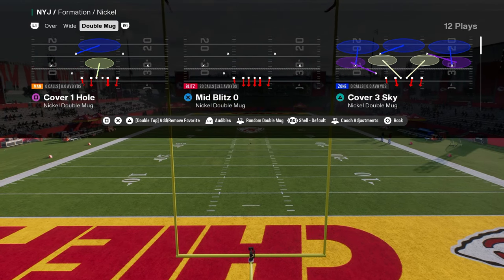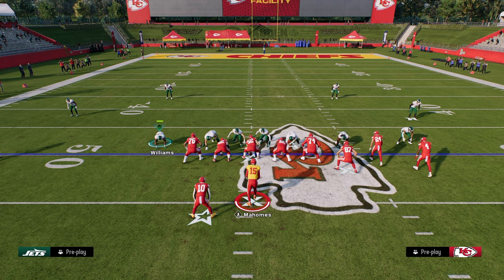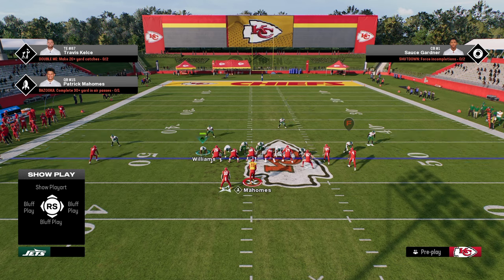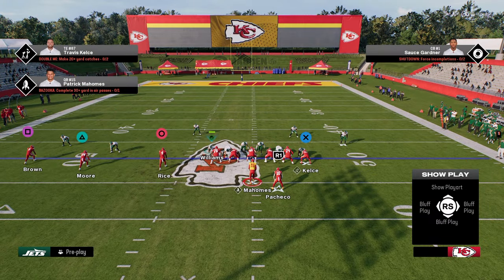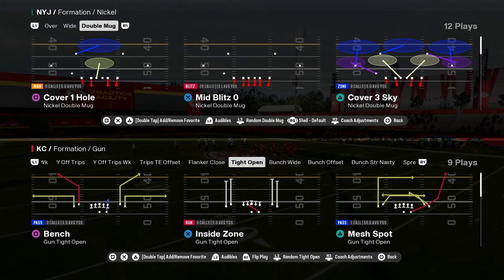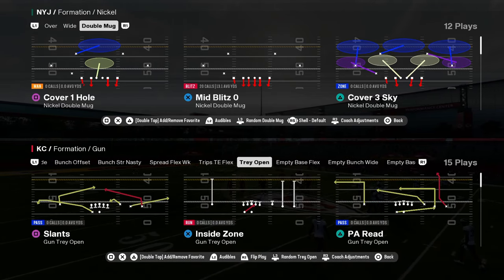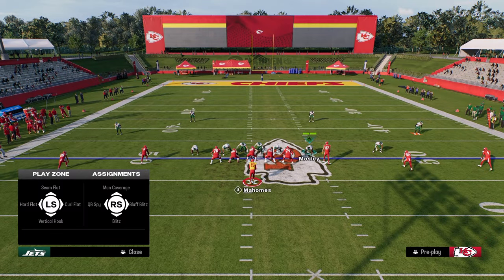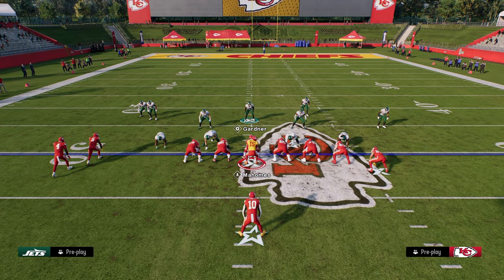The BEST Defense In Madden (FULL eBOOK)